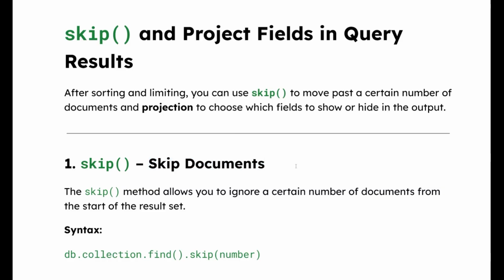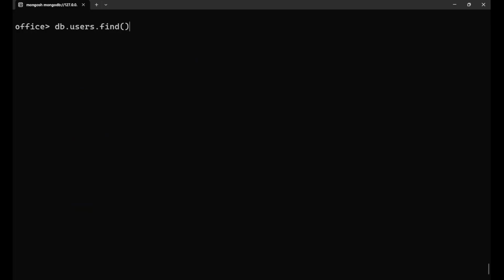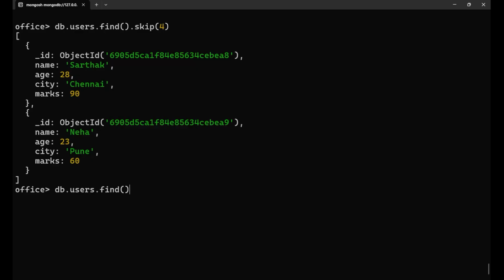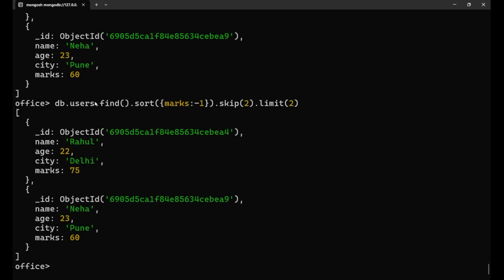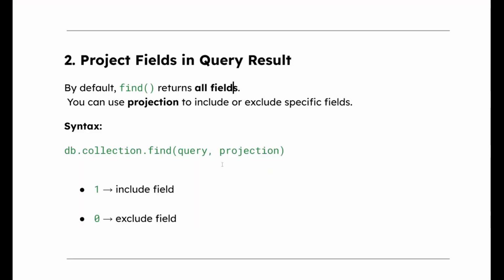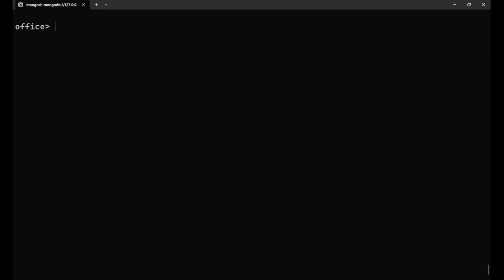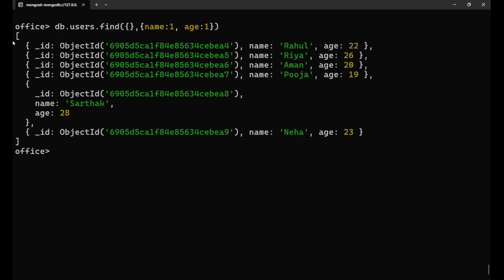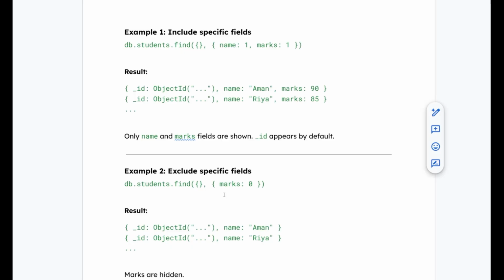MongoDB Tutorial 23 - How to Sort and Limit Query Results in MongoDB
Learn how to control your MongoDB query results using sort() and limit(). This is essential for finding the most relevant data, like the "top 5" or "newest 10" items.

What you will learn:

db.collection.sort(): How to sort your documents.

Sort in ascending order (e.g., sort({ age: 1 }) for lowest to highest).

Sort in descending order (e.g., sort({ score: -1 }) for highest to lowest).

How to sort by multiple fields (e.g., sort({ city: 1, name: -1 })).

db.collection.limit(): How to restrict the number of documents returned.

Get just the top 5 results (e.g., limit(5)).

Combining sort() and limit(): The most common use! We'll show you how to chain them together to find the "Top 10 highest-scoring players" (e.g., db.players.find().sort({ score: -1 }).limit(10)).

This combination is fundamental for performance and for building features like leaderboards or "Recent Posts" sections.